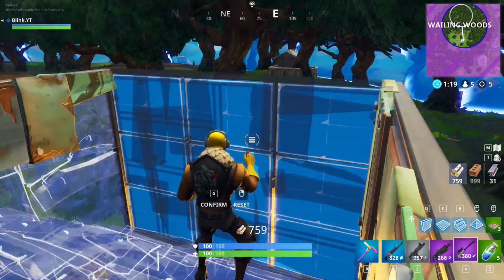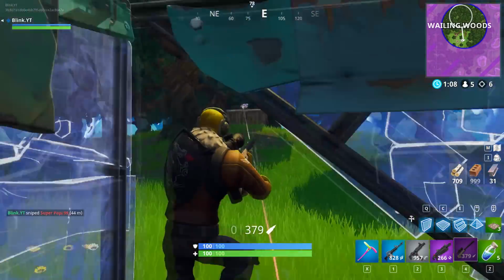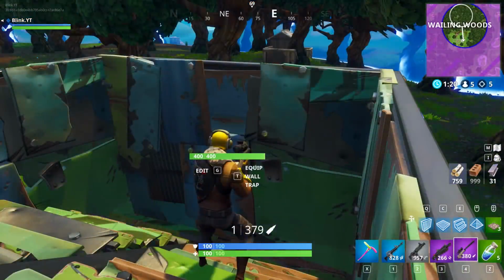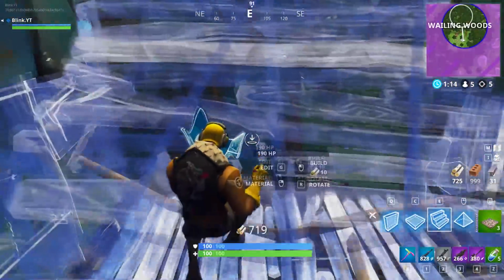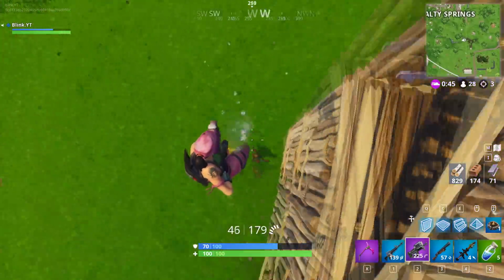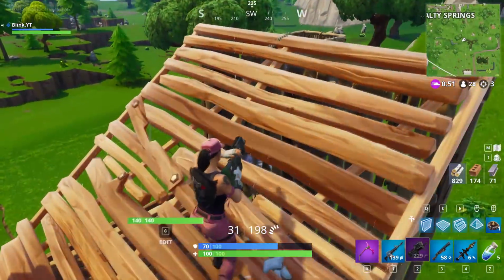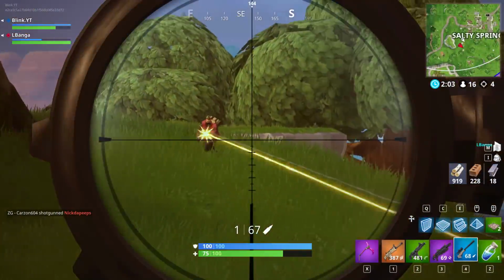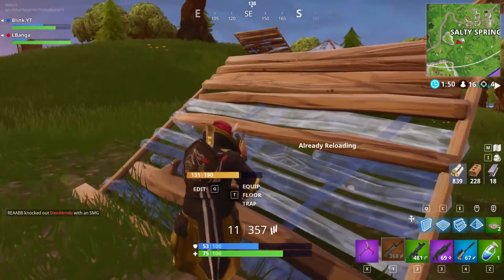HOW TO COUNTER SPAM WEAPONS! | ROCKETS & MINIGUN, LMG TIPS & TRICKS | FORTNITE BATTLE ROYALE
How To counter weapon spammers (Rocket Spammers, Minigun Spammers)
These tips and tricks will help you win more games and avoid mistakes! This will help you guys win more fights with these techniques / methods.

● Mouse: Zowie FK2
● Keyboard: Coolermaster SGK-4000-GKCL1-US CM Storm QuickFire Rapid
● Monitor: 1x BenQ 24' 144hz (XL2411) + 2x LG LED Monitor 22EN33S Series
● Headset: Audio Technica ATH-M50x
● Microphone: Audio Technica AT2035
● Interface: Scarlett 2i2

Mouse Settings:
Sense Y & X : 0.11
Targeting Sense: .50
Scope Sense: 0.41
DPI: 800